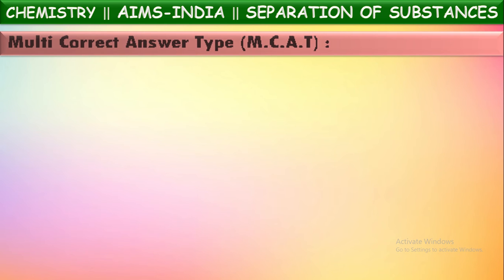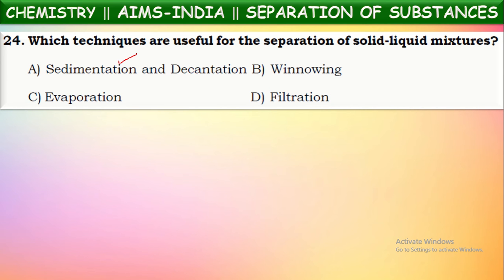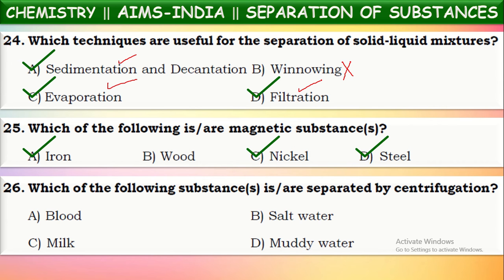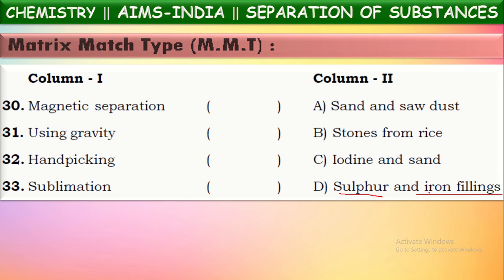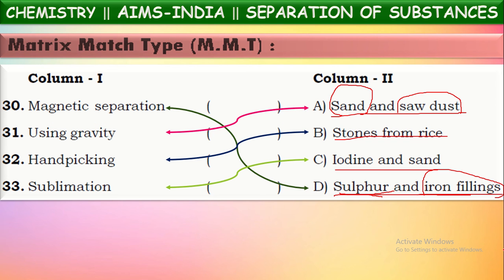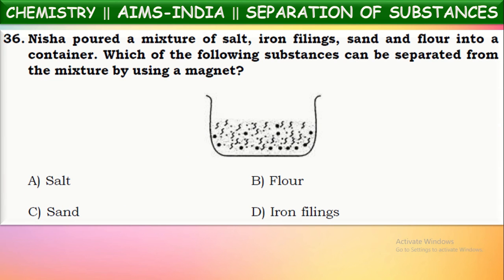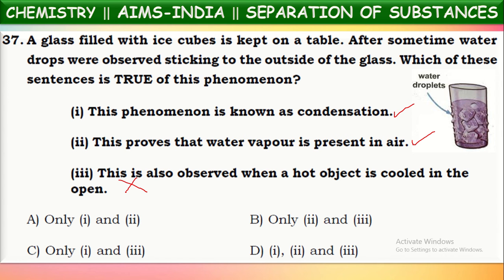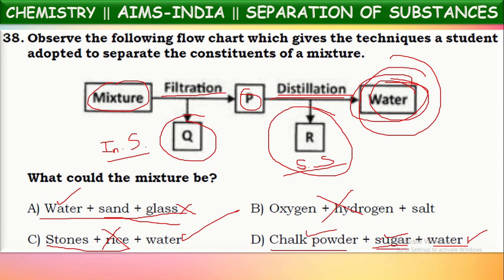6TH || TOPPERS || CHEMISTRY || MIXTURES & SEPARATION || PART-05 || PRACTICE SHEET - 02 || AIMS-INDIA